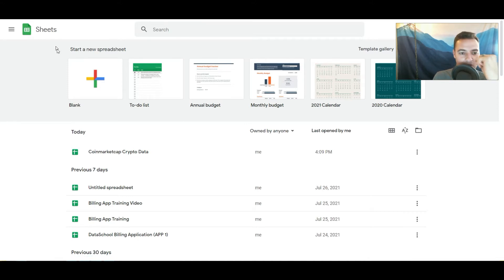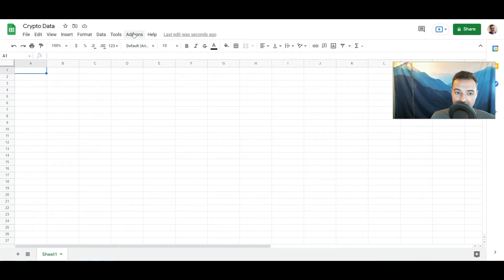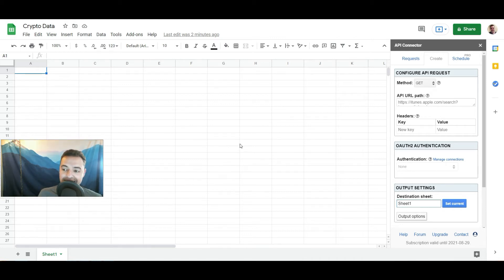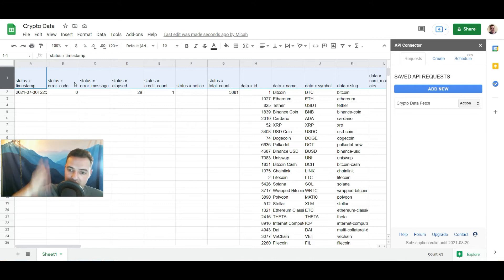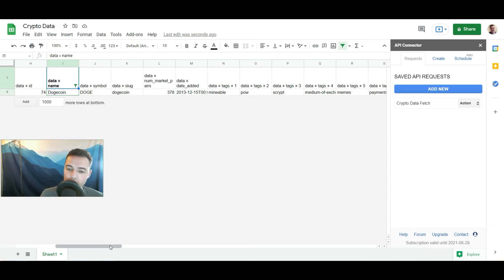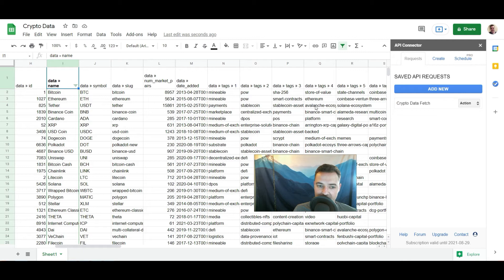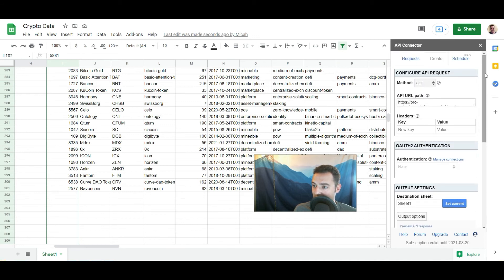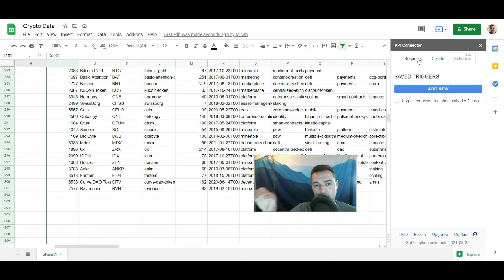How to Structure Data in Google Sheets as a Database for Crypto Visualization Course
Check out the rest of this Dogecoin data visualization course here for free on SkillShare

In this course, you will learn how to structure data in Google Sheets as a database for crypto visualization. You will learn how to create and manage databases, use formulas and functions, and create charts and graphs to visualize your data. You will also learn how to use Google Sheets to track and analyze cryptocurrency prices, market capitalization, and other important metrics.

This course is perfect for anyone who wants to learn how to use Google Sheets as a powerful tool for tracking and analyzing cryptocurrency data. Whether you are a beginner or an experienced user, this course will provide you with the skills and knowledge to structure data in Google Sheets as a database for crypto visualization.

In this course, you will learn:

• How to create and manage databases in Google Sheets
• How to use formulas and functions to structure data
• How to create charts and graphs to visualize your data
• How to track and analyze Dogecoin cryptocurrency prices, market capitalization, and other important metrics

To help you get the most out of this course, we have included some helpful links for your reference:

1. Google Sheets: Create and Manage Databases
2. Google Sheets: Formulas & Functions
3. Google Sheets: Charts & Graphs